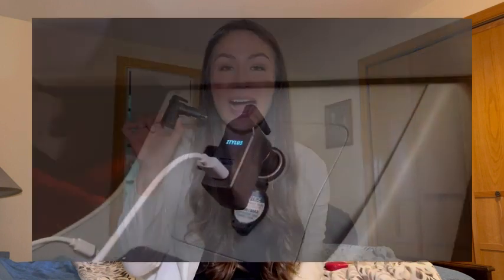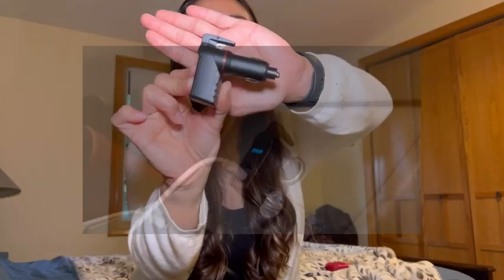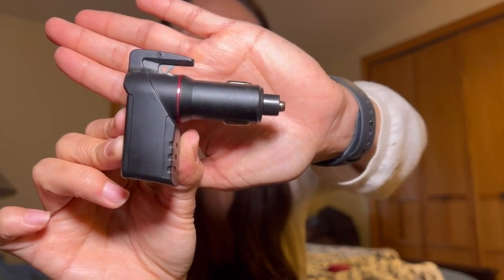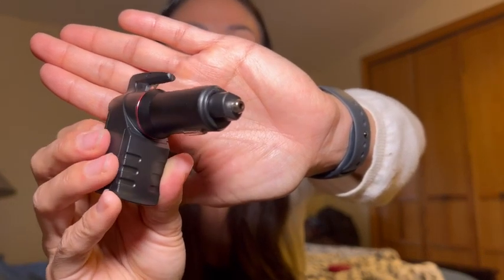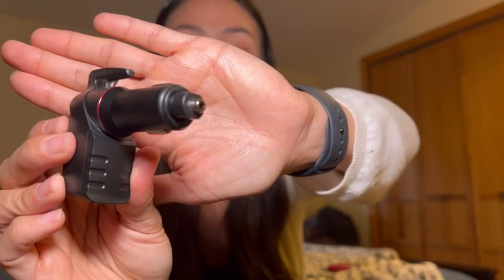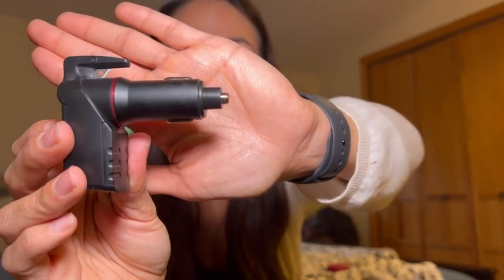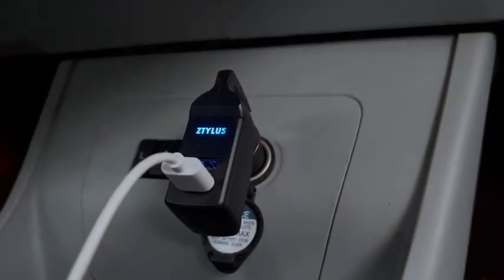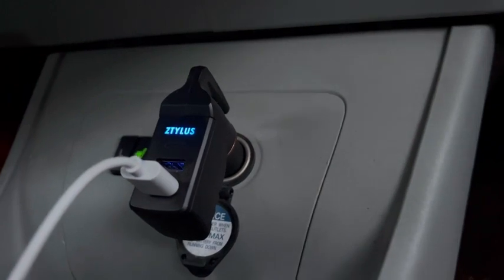Ztylus Stinger Car Emergency Tool | POV | Would you buy it?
Check Our New Website For Amazing Deals!

LIFE-SAVING: The Stinger Car Emergency Tool is the original design, patented emergency escape tool that can be integrated into everyday life. It is a useful gadget that you should have one in the car. It provides a daily function as a phone charger that you can use every day. And plus two emergency tools that could save your live when involving in the car accident.
BREAK AND ESCAPE: The spring-loaded car glass breaker works easily smash the tempered glass side window (NOT windshields or laminated glass) and gives you the best chance for escaping the vehicle. The spring-loaded design is more efficient than a emergency car safety hammer, just simply push the Stinger all the way down against the window with a small force, even a kid can use it. In some scenario, there is no space for swinging your arm to use the glass hammer. You need a spring loaded one!
RAZOR SHARP SEAT BELT CUTTER and GLASS BREAKER: Stinger emergency escape tool comes with a razor sharp blade to help you cut your seatbelt quickly if you find yourself unable to release it normally.
ALWAYS WITHIN REACH: The multifunctional design keeps the car glass breaker within reasonable reach when needed. It serves an everyday function, so if there is a critical situation, it will always be easily accessible to you.
CHARGER SAFETY CERTIFICATED: Our unique innovation doubles as a dual USB port charger, which plugs into your car charger for charging. The Stinger USB Car Charger passed rigorous test by USB compliance standard, certified by RoHS and CE ensures complete protection for you and your devices. It features an intelligent circuit design to protect against short circuiting, over-heating, over-currents and over-charging. The input of the emergency escape tool is 12-24V and has an output of 5V, 2.4A